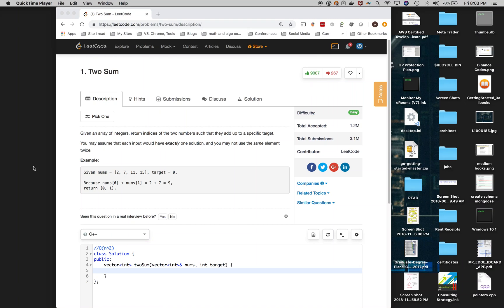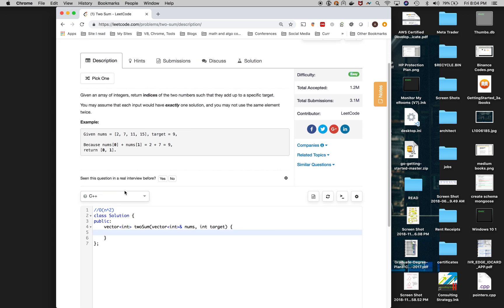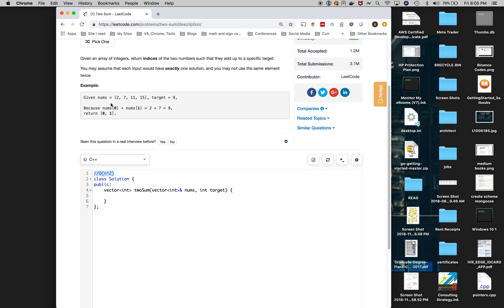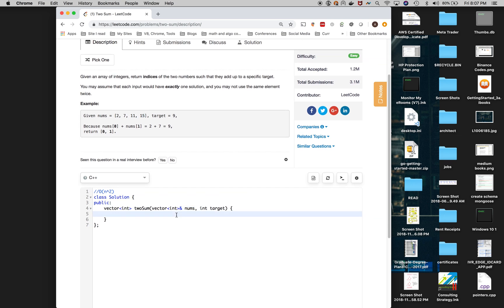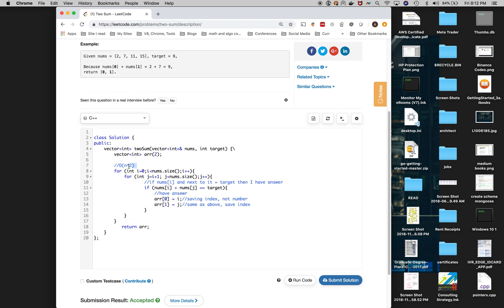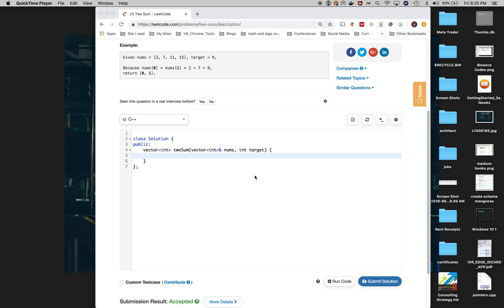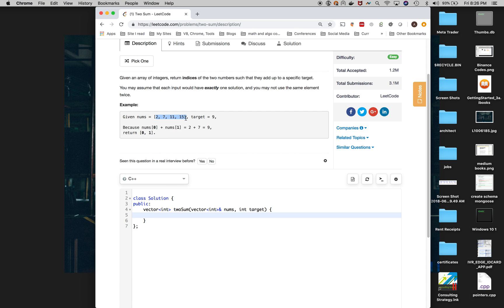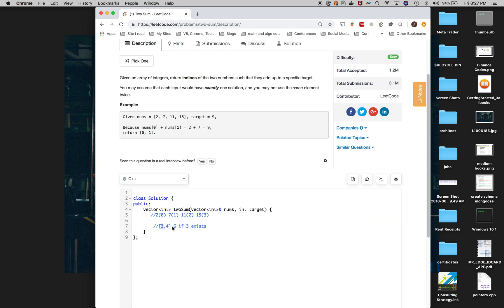Two Sum: Leet Code (C++)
Two Sum problem - Coding Interview Question by LeetCode
Competitive Programming
LeetCode
Coding Interview Question
Facebook coding question